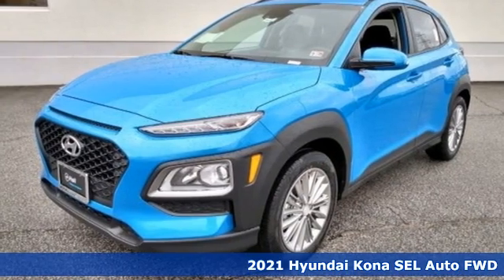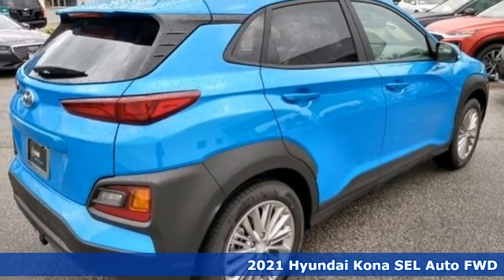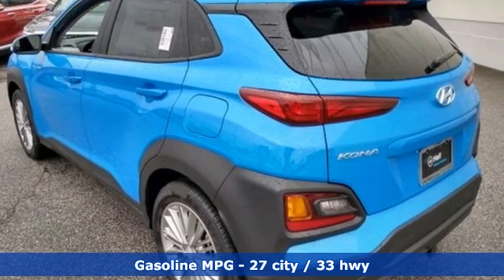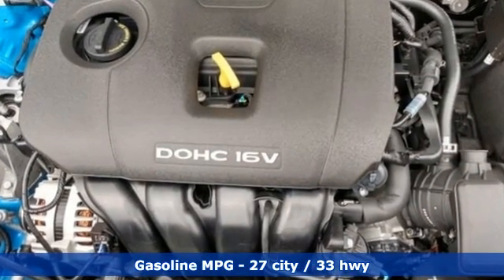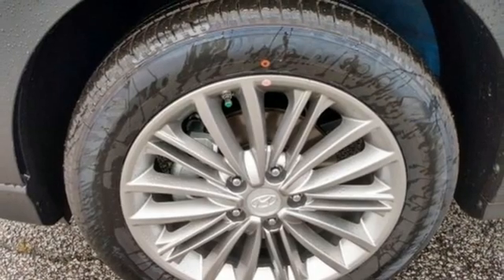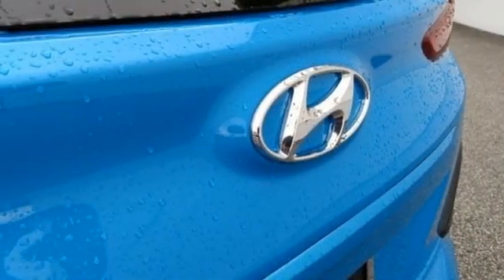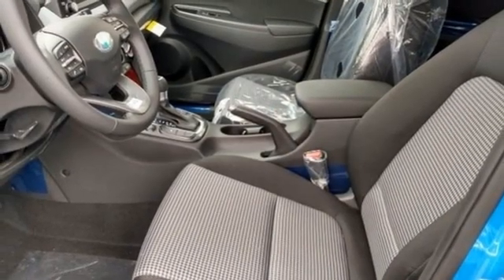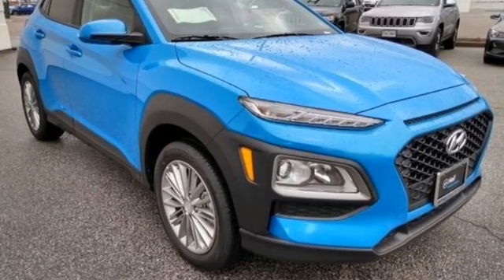New 2021 Hyundai Kona Chesapeake VA Norfolk, VA #19210085 - SOLD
Year: 2021
Make: Hyundai
Model: Kona
Trim: SEL
Engine: I4
Transmission: 6-Speed Automatic
Color: Blue
Interior: black
Stock #: 19210085
VIN: KM8K22AA4MU612590

Address:
3416 Western Branch Blvd